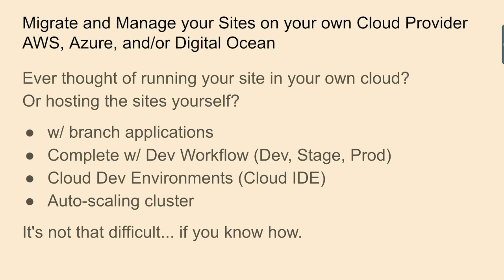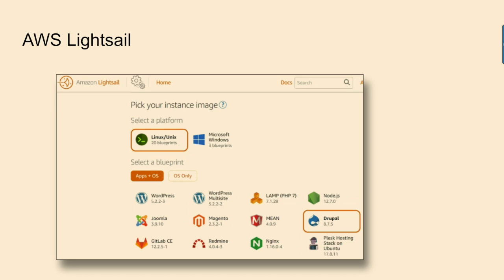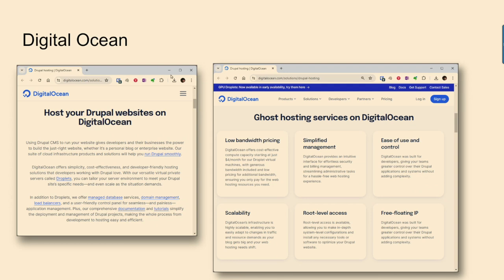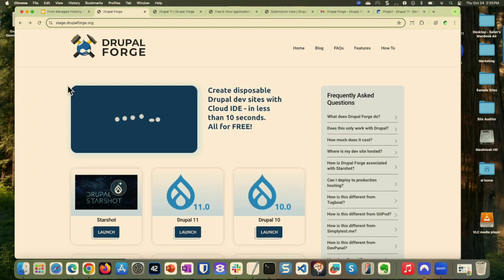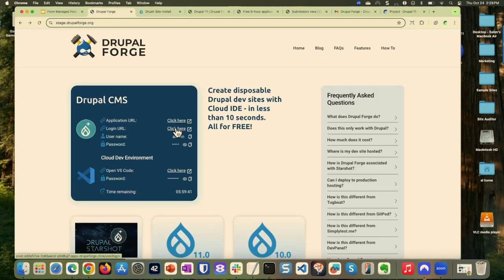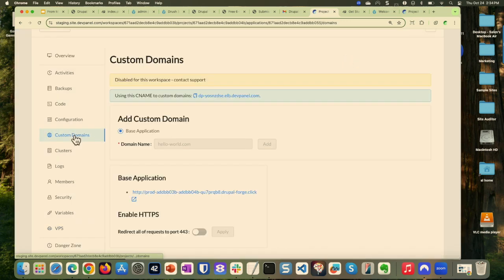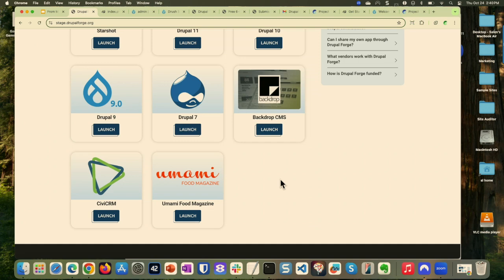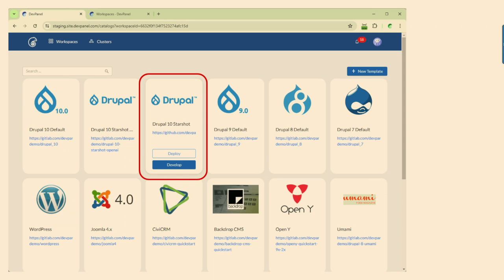From Managed Hosting to Cloud Freedom: Three Ways to Migrate your Sites to AWS or Digital Ocean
Speaker: SAL Lakhani

Have you ever considered migrating your sites from your current hosting provider? This session talks about the options you have, the pros and cons, the process, the timeline, the costs involved, and risks you may encounter. We will look at three ways to migrate your sites. From simple to complex migrations that include dev and staging sites in addition to the live/prod site. We'll discuss how you can move your sites to your own accounts on AWS, Digital Ocean, or any other cloud provider. We will look at an actual case study from start to end and consider their options and decisions.